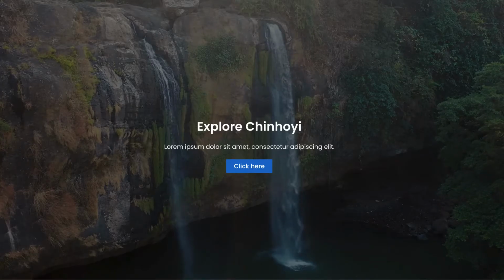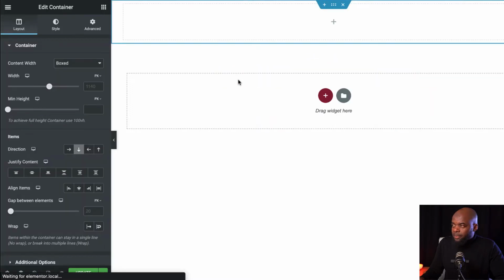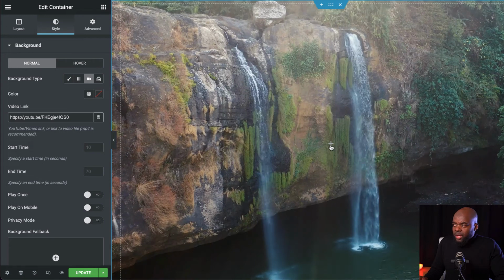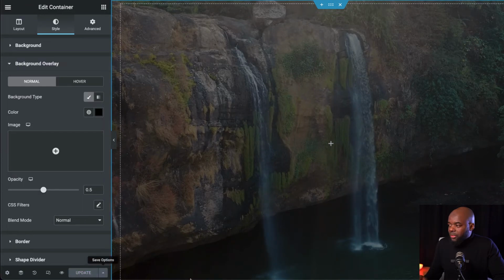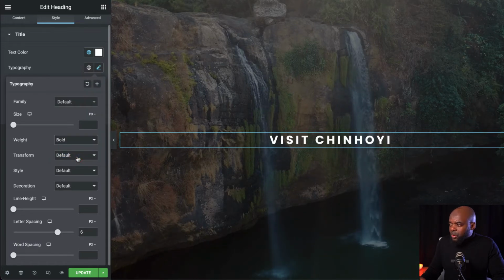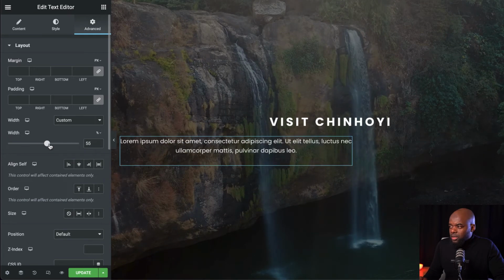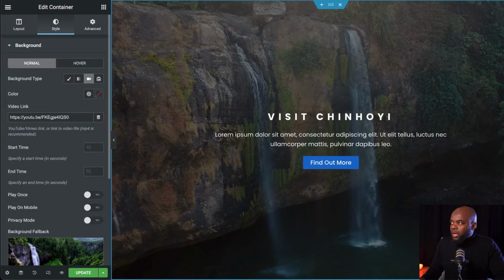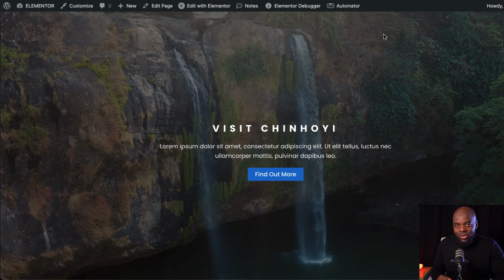Elementor Video Background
In this video, I show you how to add Elementor Video Background to your web pages. I use Elementor Pro for my tutorial.